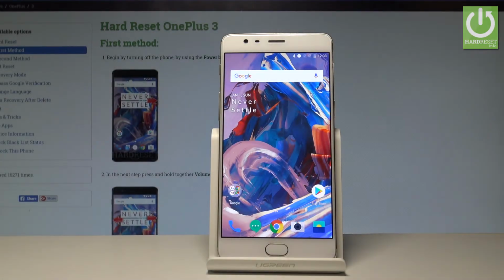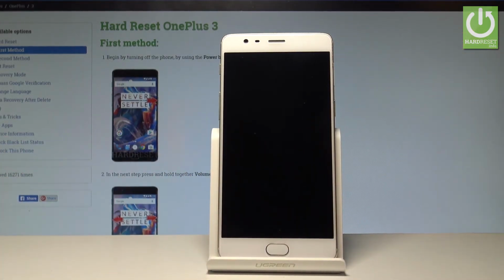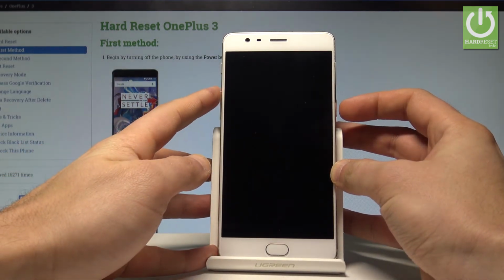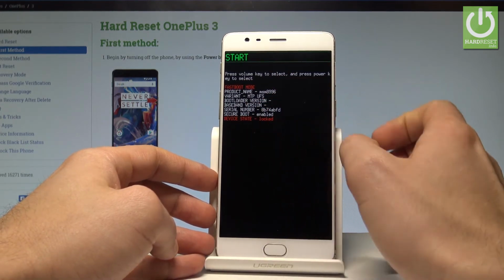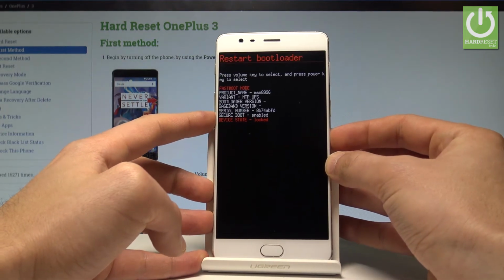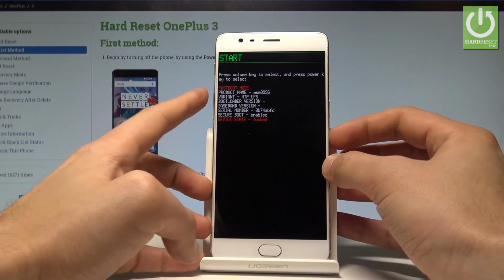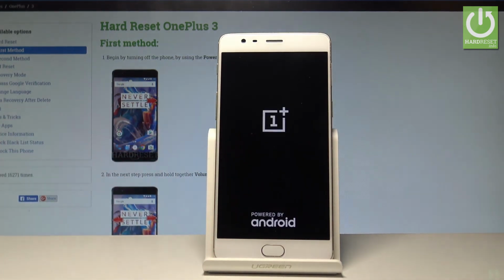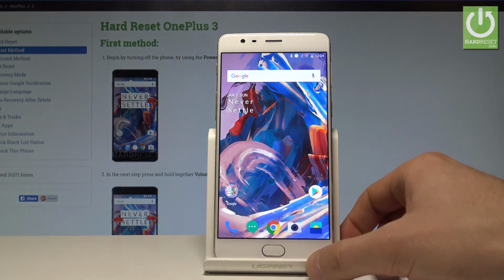How to Open Fastboot Mode in OnePlus 3 |HardReset.info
How to open fastboot mode in OnePlus 3? How to quit fastboot mode in OnePlus 3? How to exit fastboot mode in OnePlus 3? How open fastboot mode in OnePlus 3? How to enter fastboot mode in v?

Open fastboot mode in OnePlus 3. In this mode you can connect your device with PC with CMD. In our video we also show you how to exit OnePlus Fasboot. You will also see here how to exit Fastboot Mode. Easy steps to get access to OnePlus Fastboot Mode.